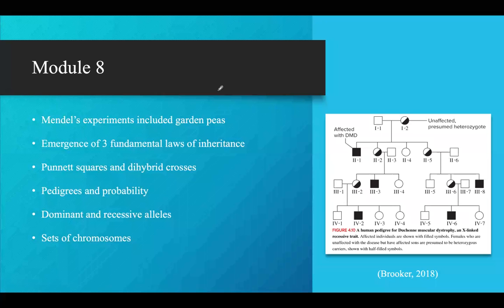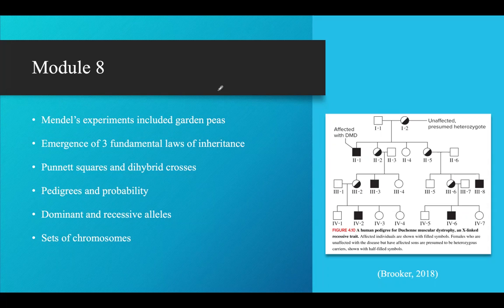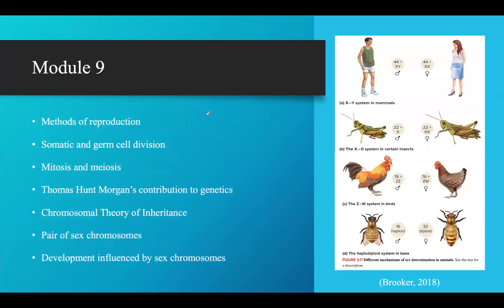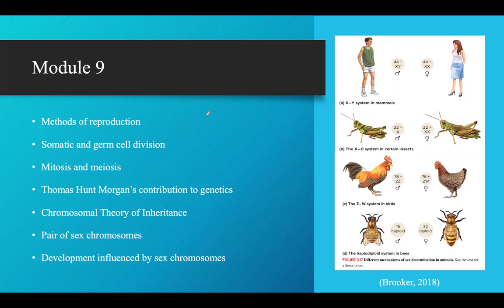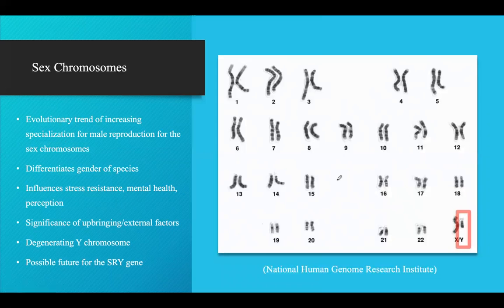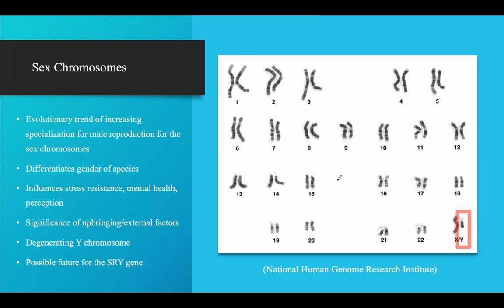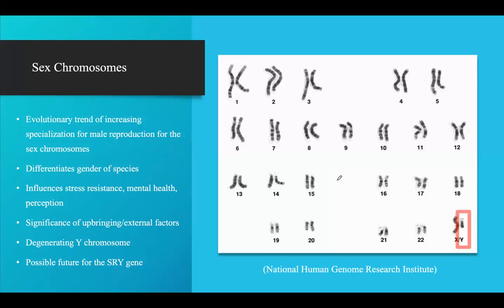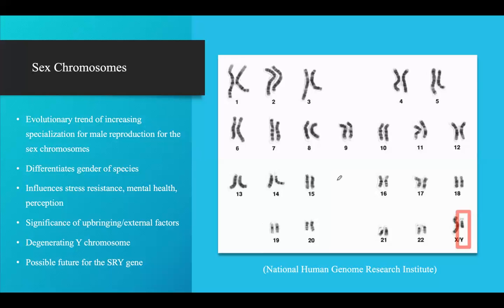Emergence of the Sex Chromosomes